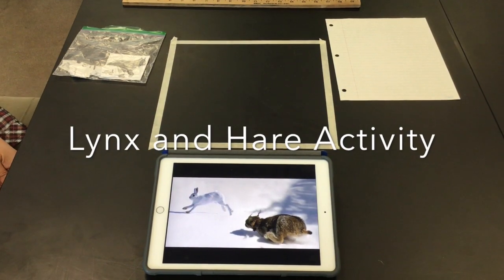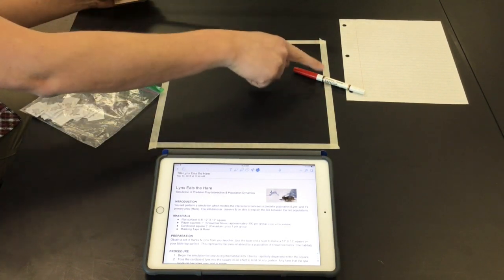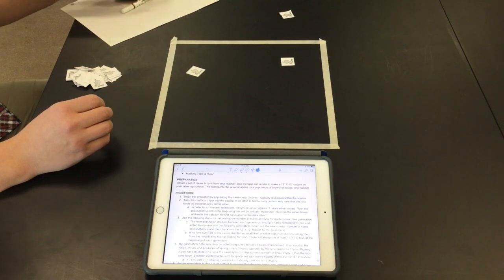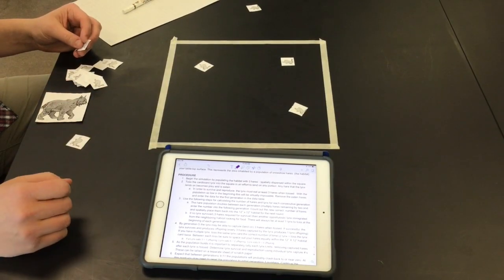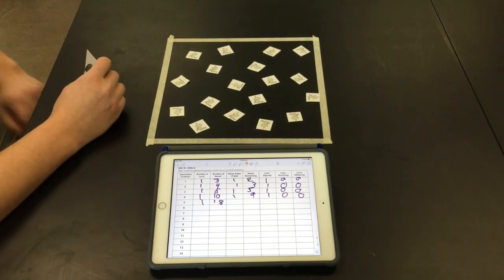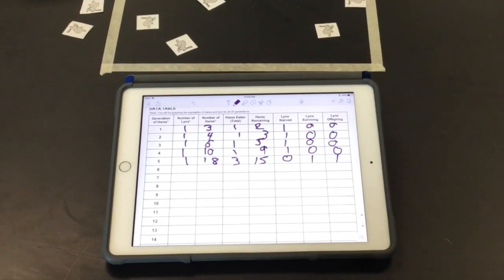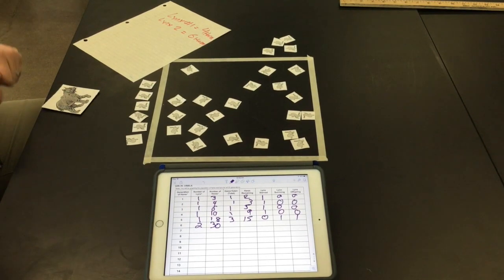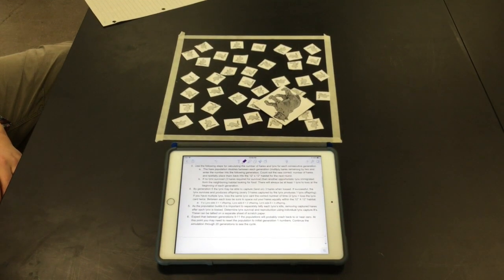Lynx and Hare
Lynx and Hare Ecology Lab